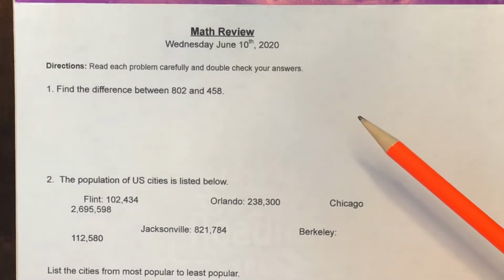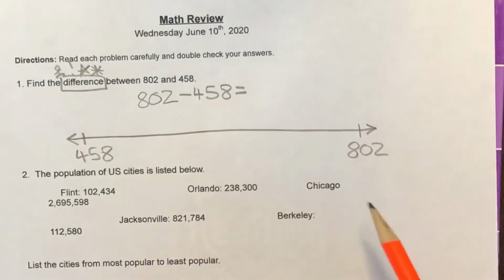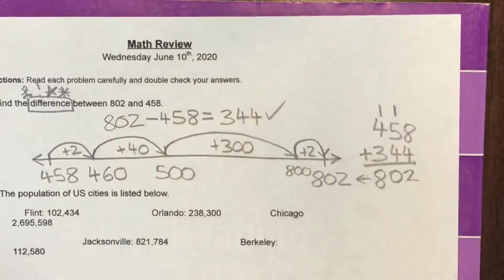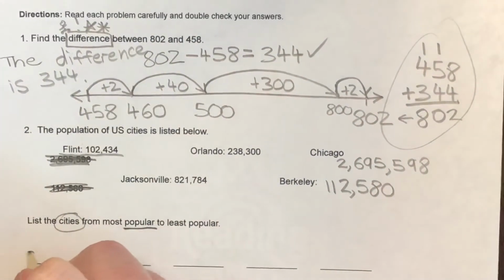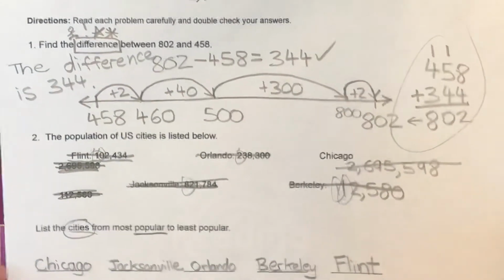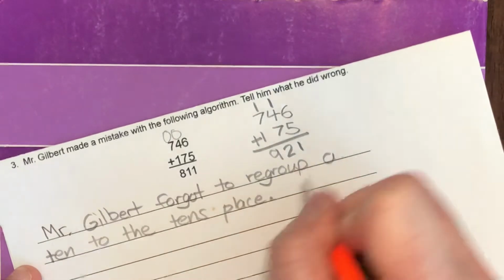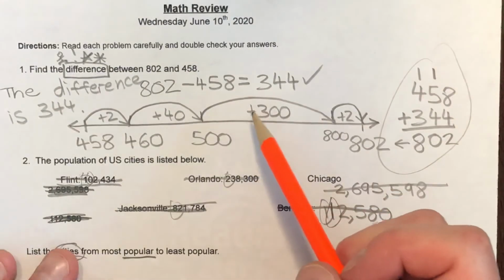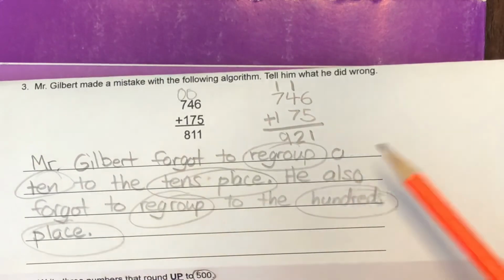Math Review Wednesday June 10, 2020